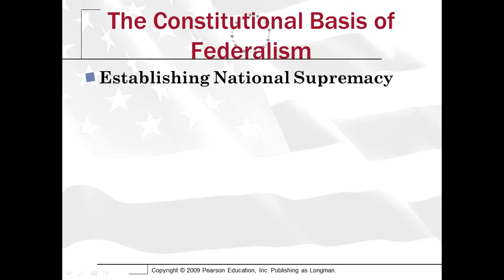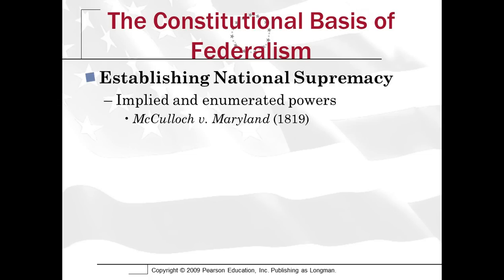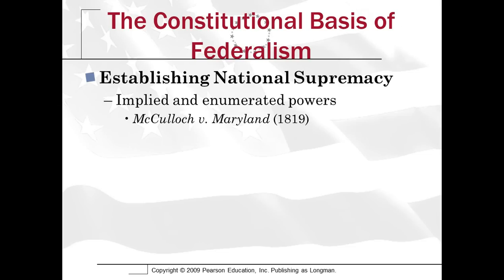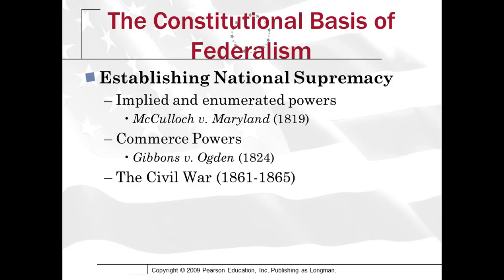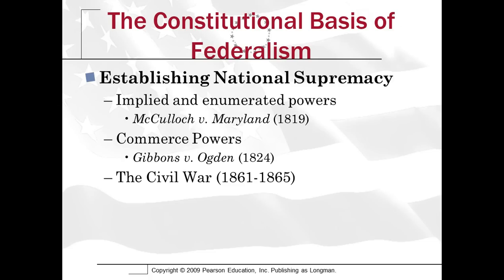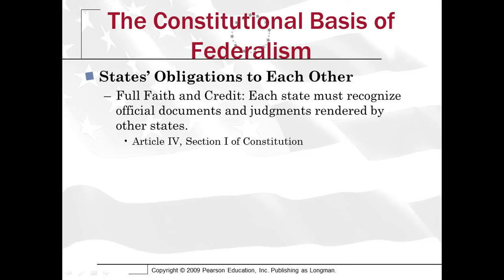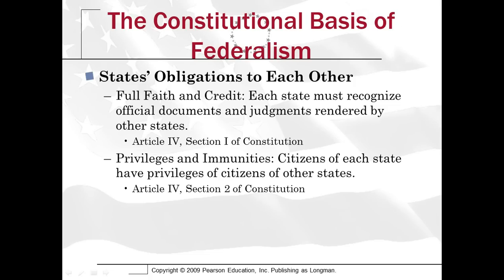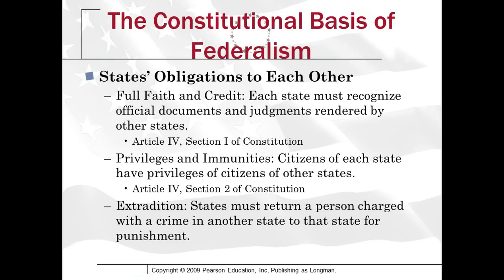APG 3 2 History of Federalism